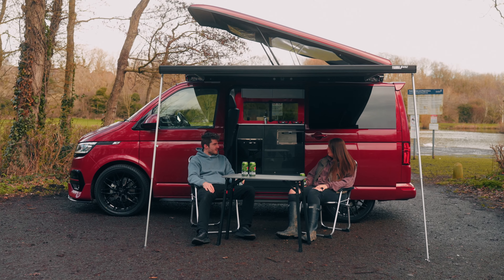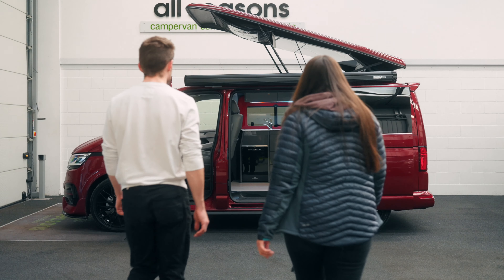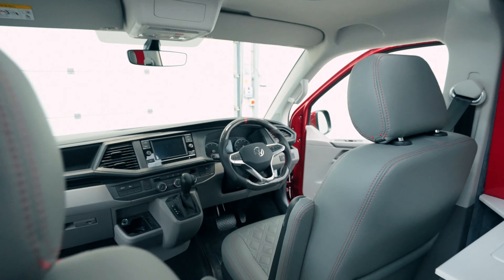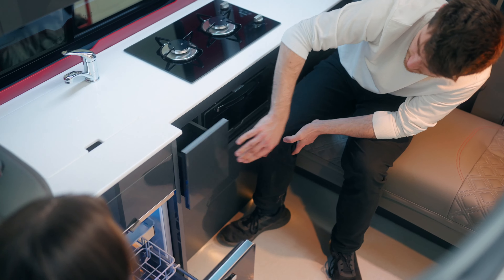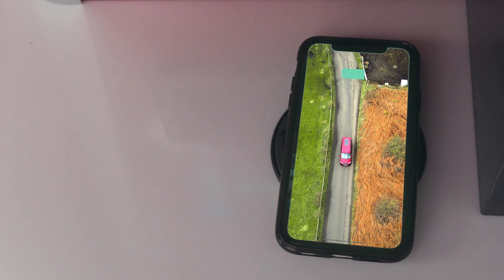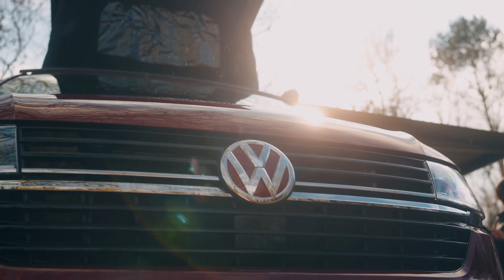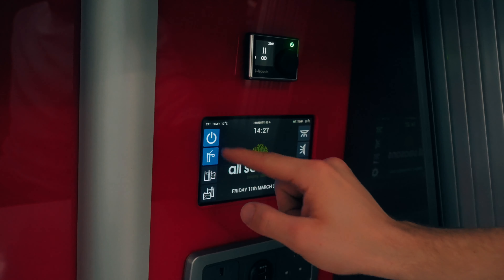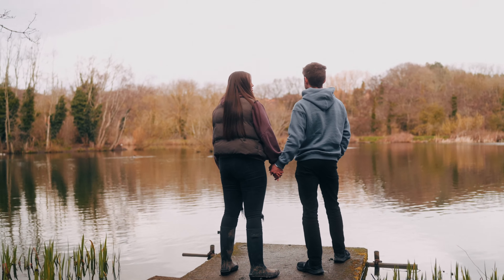All Seasons Leisure - EXCLUSIVE Hot water VW Campervan (T6.1)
This promotional video, demonstrates the incredible ease of having hot water in your Volkswagen (VW) Transporter Campervan. The T6.1 in the video is a DSG, Fortana Red, 7 speed VW transporter.

To find out more about the incredible spec on this van get in touch with All Seasons Leisure now, and find your dream VW Campervan.